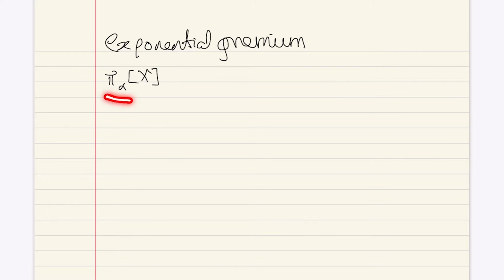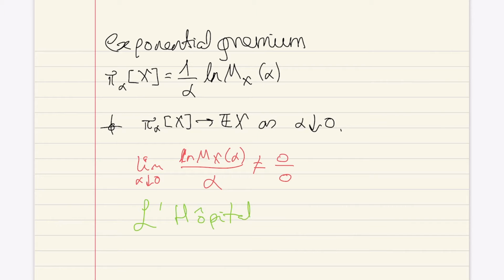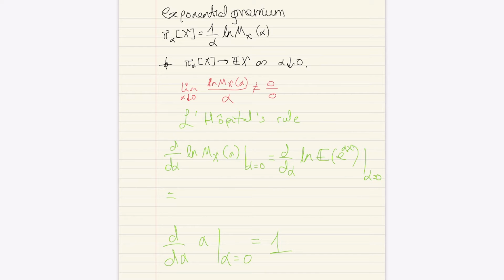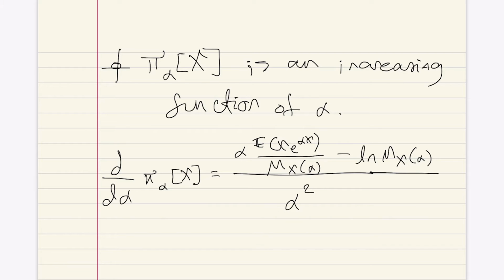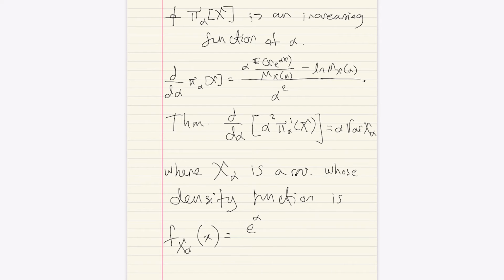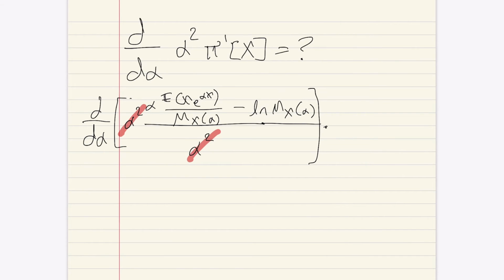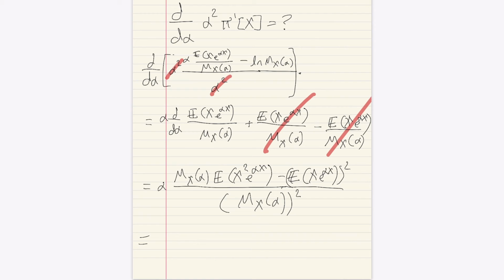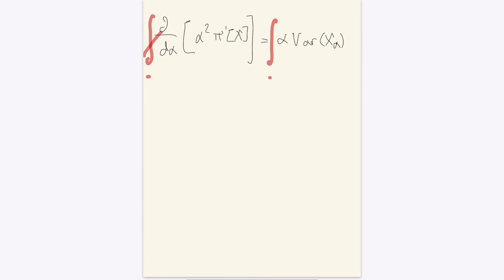Two features of the exponential premium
In this video, we present two features of the exponential premium:
* It tends to the net premium as its parameter goes to zero
* It is an increasing function of its parameter